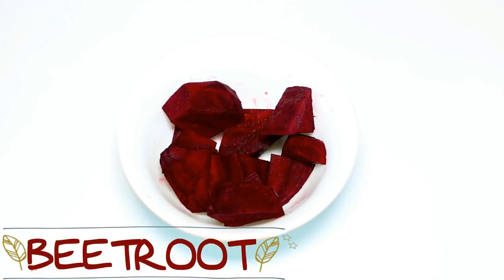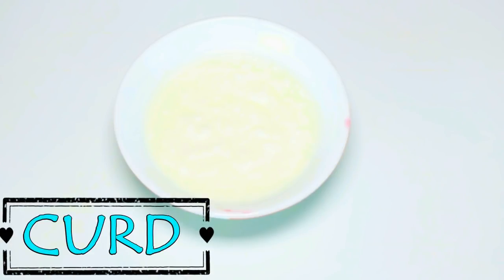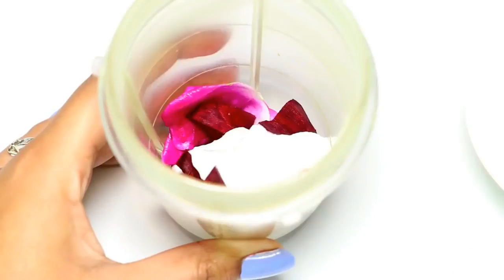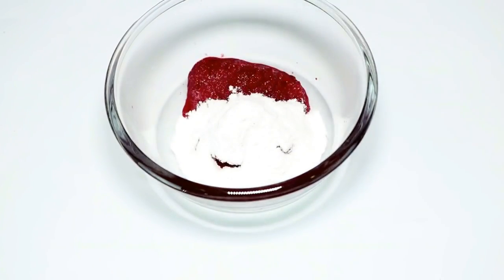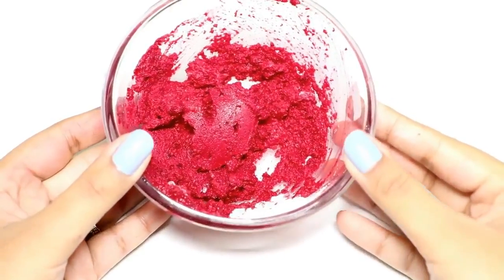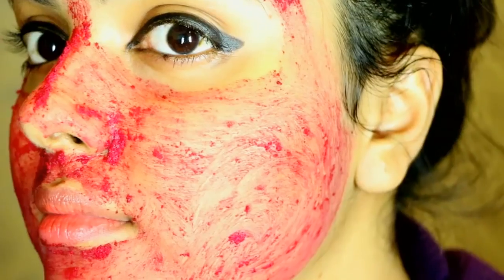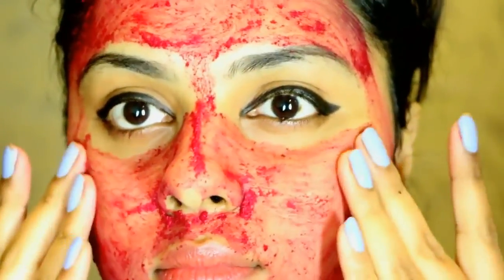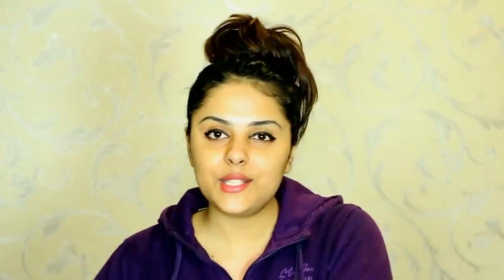GET PINKISH FAIRER SKIN WITH MAGICAL REMEDY TANUTALKS